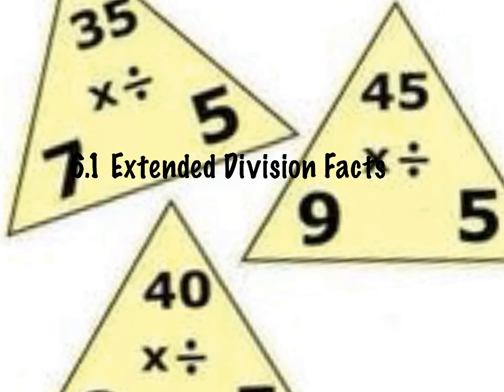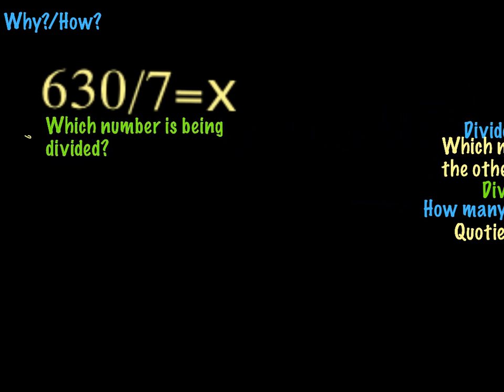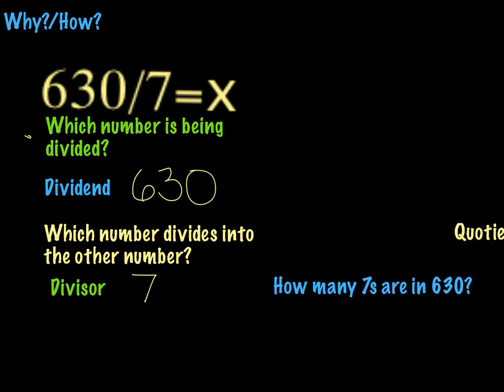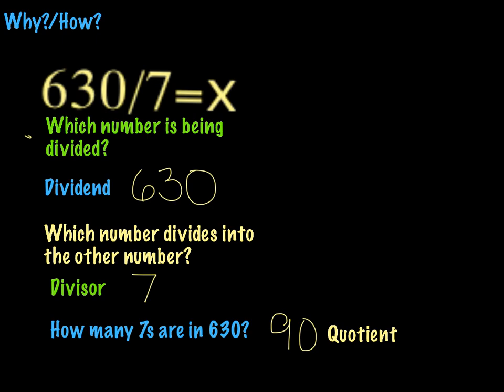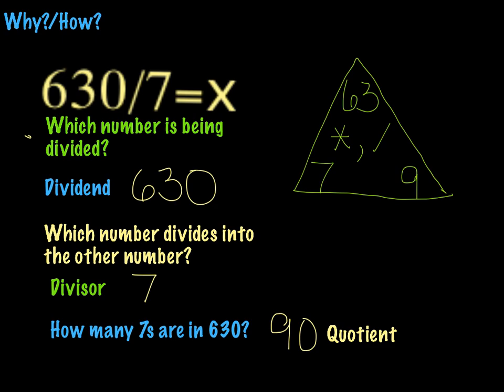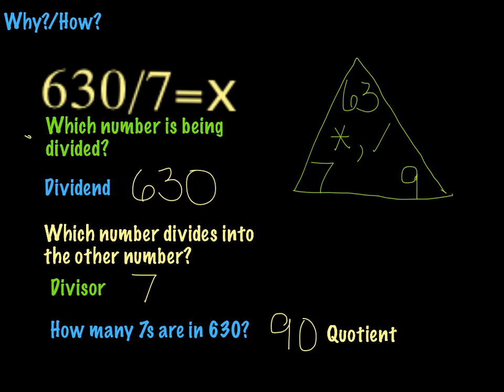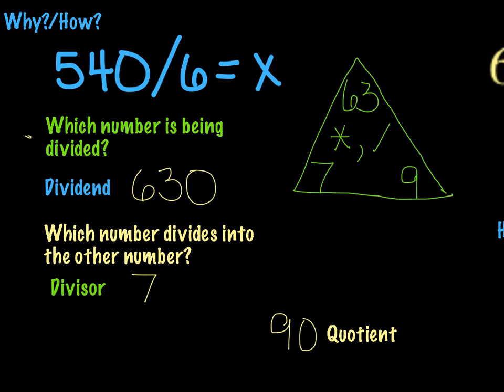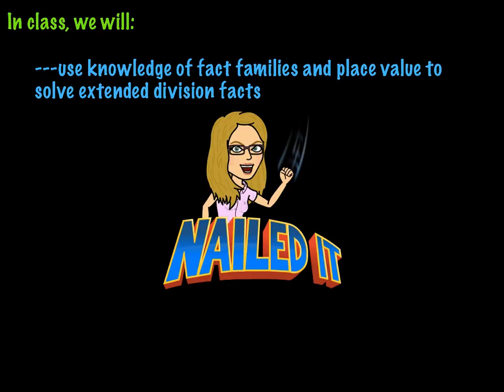L06 01 Extended Division Facts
learn how to divide extended division facts